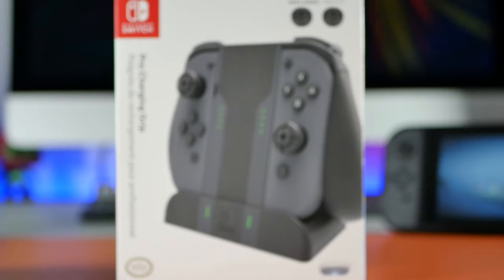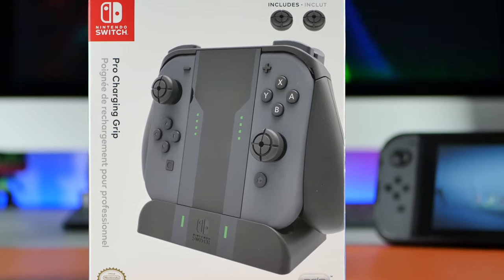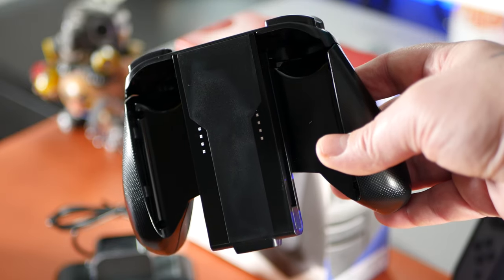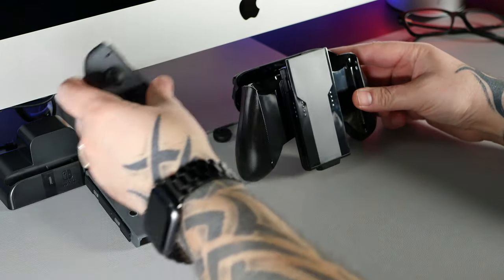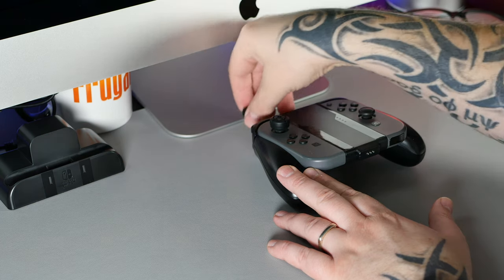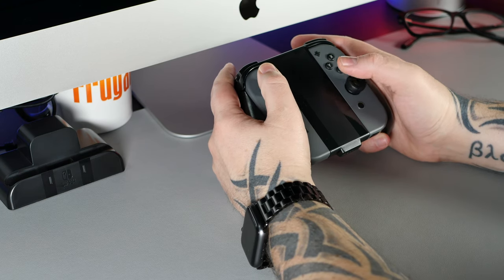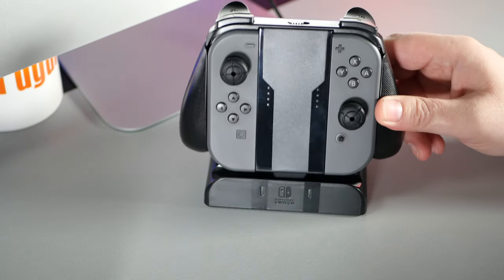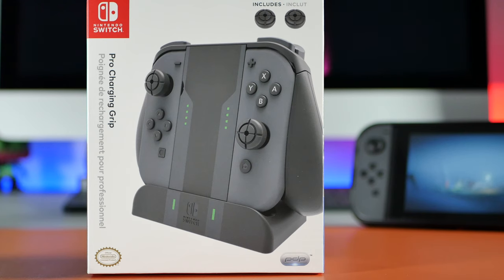Nintendo Switch PDP Pro Charging Grip Review - The Best Way To Charge Joycon Controllers?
We check out the Officially Licensed Nintendo Switch Pro Charging Grips From PDP.